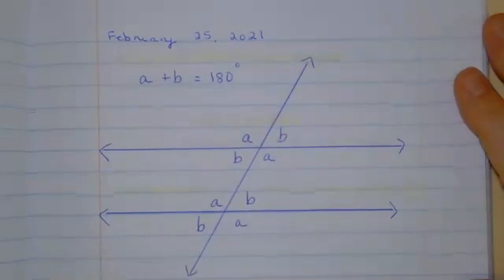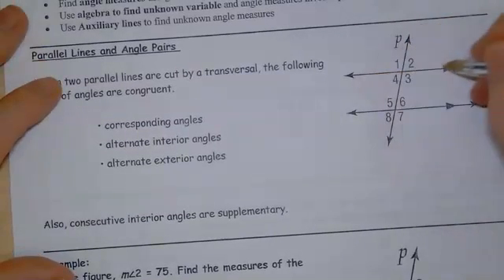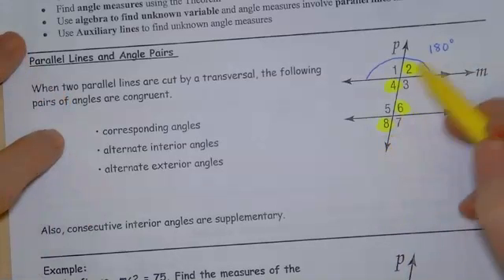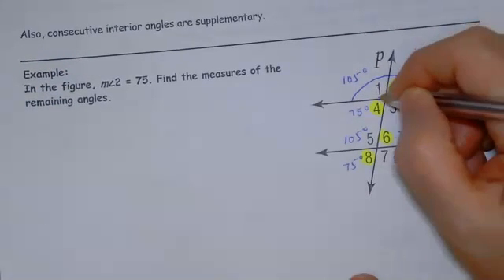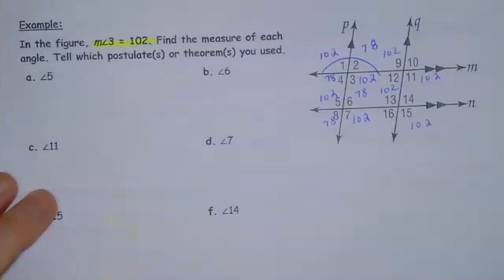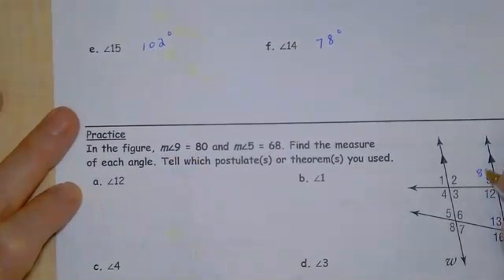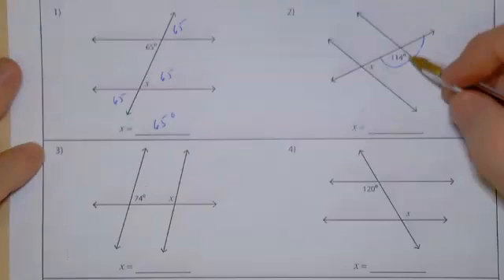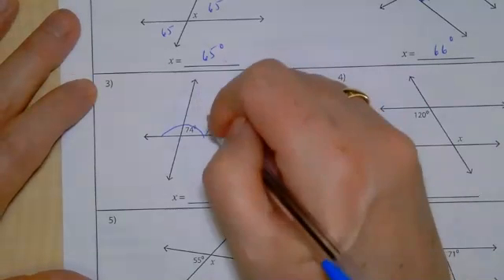PA Parallel lines and a Transversal